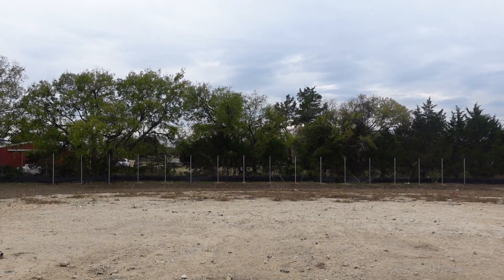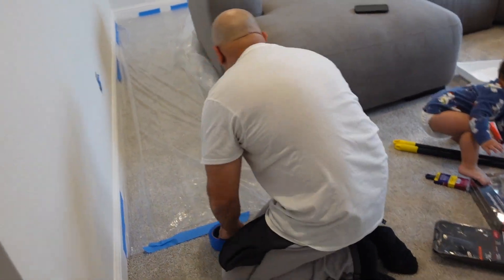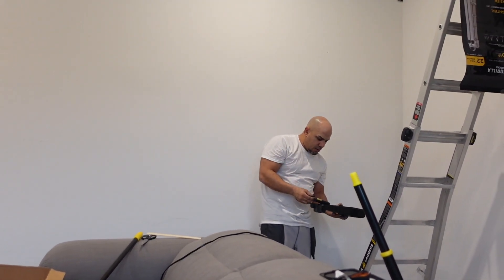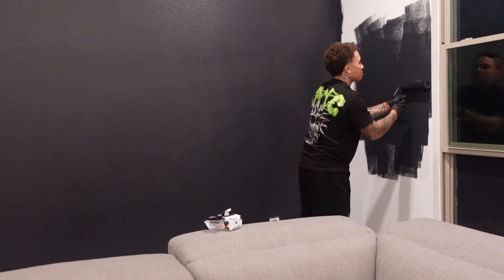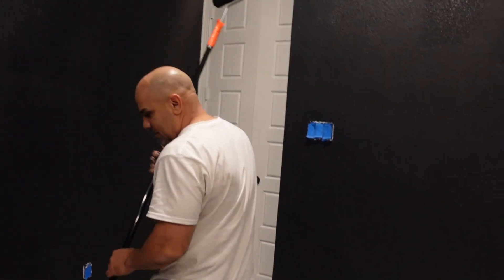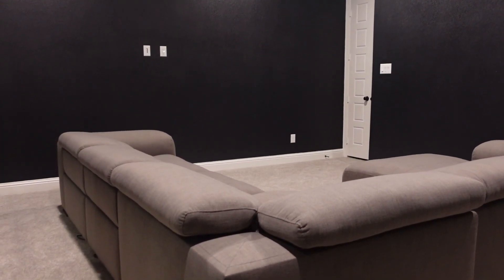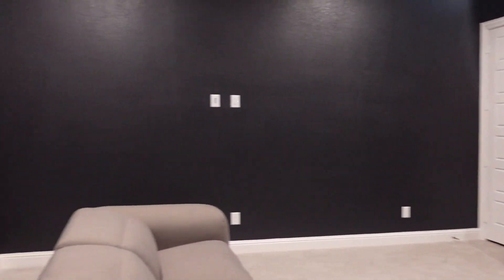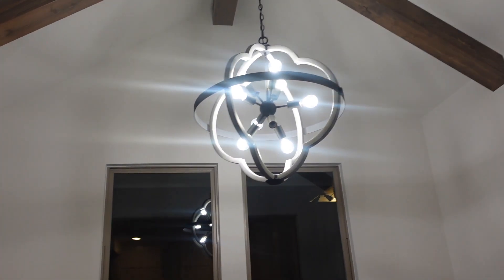Our First Renovation To Our New Home! * HOME MOVIE THEATRE! *